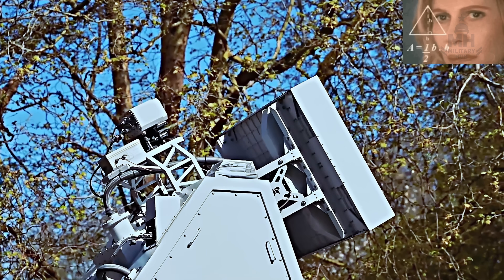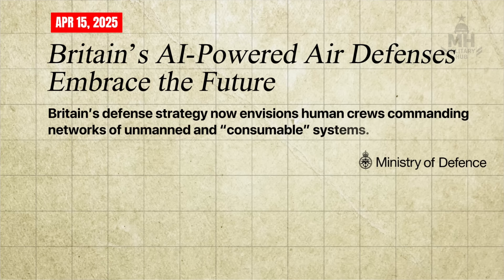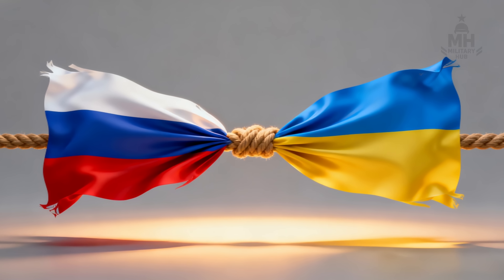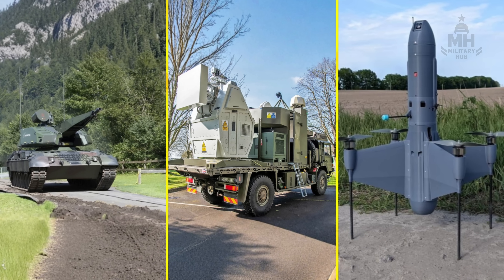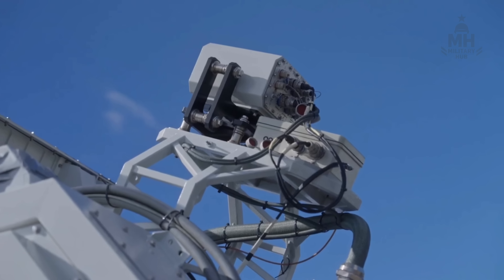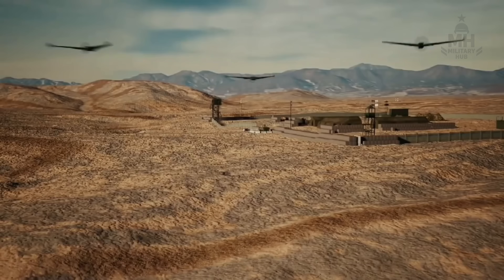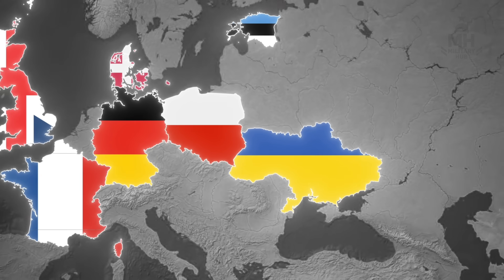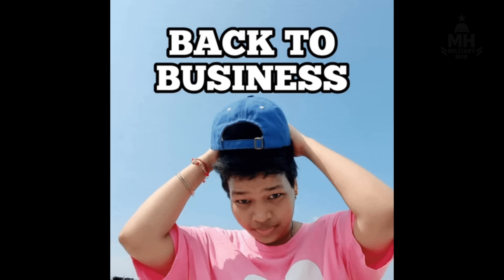Britain's Secret Weapon Stops Swarms Instantly!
The UK’s new microwave weapon—the RapidDestroyer—is redefining the future of warfare. Designed to disable enemy drones using high-power electromagnetic pulses, this radio-frequency directed energy weapon is already being hailed as the “drone killer” that could transform Ukraine’s air defense against Russia’s endless drone swarms.

Imagine a battlefield where no missiles, no gunfire, and no smoke trails are needed—just a burst of invisible energy that fries electronics midair. That’s the power of microwave warfare, and Britain is leading the charge.

In this video, you’ll discover:
 • How the RapidDestroyer system disables dozens of enemy drones with a single sweep
 • The British Army’s trials proving over 100 drones neutralized in real-world tests
 • Why microwave weapons like RapidDestroyer are cheaper, faster, and more sustainable than missiles
 • How Ukraine could deploy these systems alongside Skyranger 35s and interceptors to counter massive Russian drone swarms
 • The AI-assisted detection systems that classify and target drones automatically
 • The future of directed energy weapons across NATO and European defenses
 • Why this technology could revolutionize modern warfare from Ukraine to the Indo-Pacific

The RapidDestroyer is built on a truck-mounted platform that can travel with front-line brigades. Its microwave beam shuts down drone electronics instantly—causing them to crash or lose control—making it perfect for defending troops, logistics hubs, and infrastructure. Britain’s April 2025 trials confirmed that this isn’t just theory—it works.

Microwave weapons are the answer to drone warfare’s biggest problem: cost and scalability. A single HIMARS missile costs hundreds of thousands of dollars, while a microwave pulse costs a few liters of diesel. This flips the economics of war—destroying swarms of cheap drones for mere cents per shot.

For Ukraine, where skies are filled with FPV drones, loitering munitions, and reconnaissance UAVs, the arrival of such weapons could mark a turning point. Combined with AI-driven detection networks, electronic warfare jammers, and hard-kill systems, this British innovation forms a layered defense capable of neutralizing threats before they strike.

But the implications go far beyond Ukraine. The same microwave defense technology could protect Baltic oil terminals, NATO command posts, and European infrastructure from drone attacks. The RapidDestroyer represents the next evolution in air defense, moving from bullets and missiles to energy and code.

Britain’s defense industry—BAE Systems, QinetiQ, and Leonardo UK—is accelerating this program under MOD’s Future Air Defense Initiative, in close cooperation with NATO allies and Ukraine. The technology is expected to integrate with AI-based friend-or-foe systems, ensuring precision without friendly interference.

As drone warfare dominates the battlefield, the RapidDestroyer microwave system could become the ultimate off-switch for enemy UAVs—and a critical shield for NATO and Ukraine alike.

If you’re interested in directed energy weapons, drone warfare, and Europe’s cutting-edge defense innovations, this video explains how Britain’s new microwave weapon is transforming modern warfare.